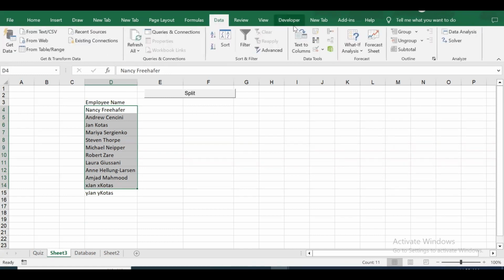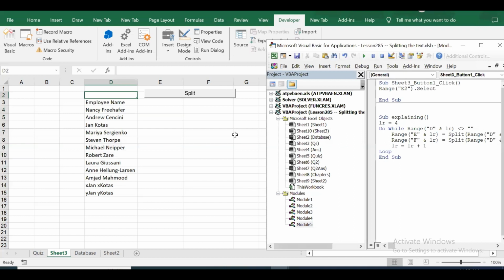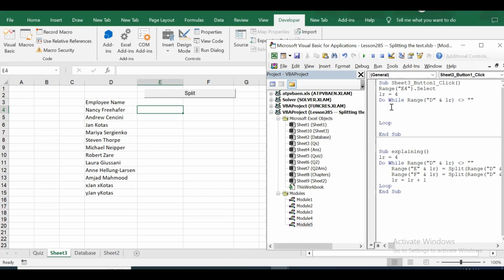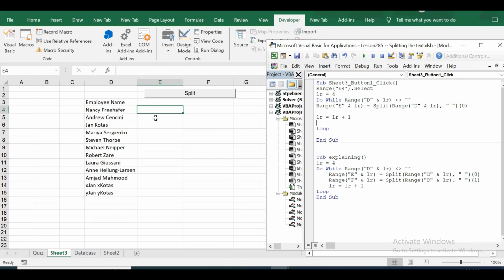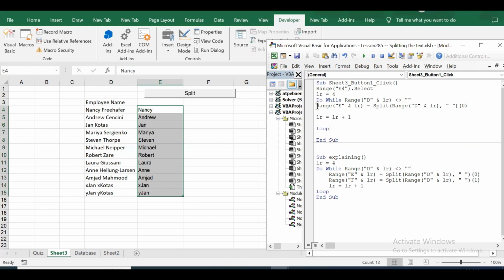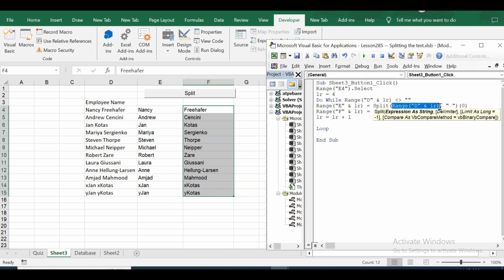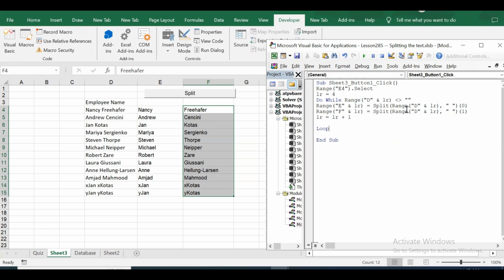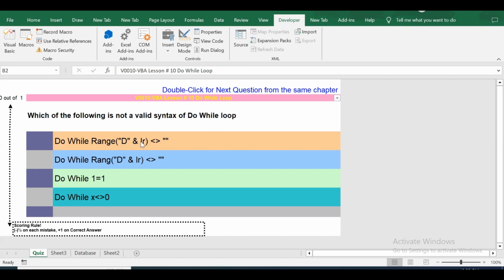How to split text in VBA | split function example